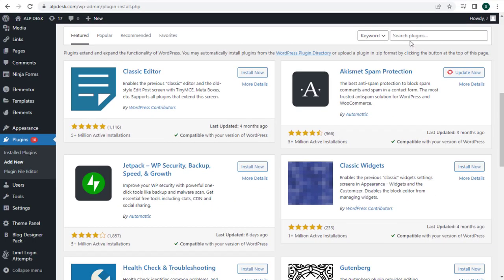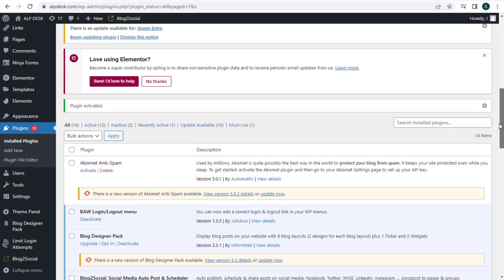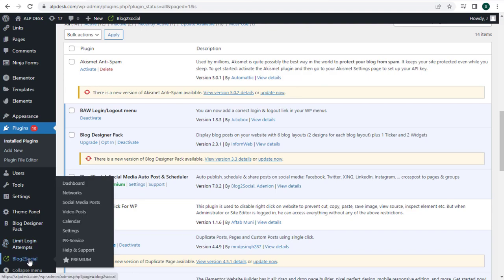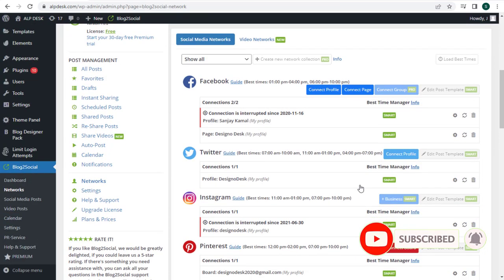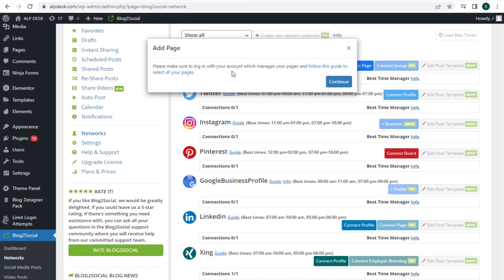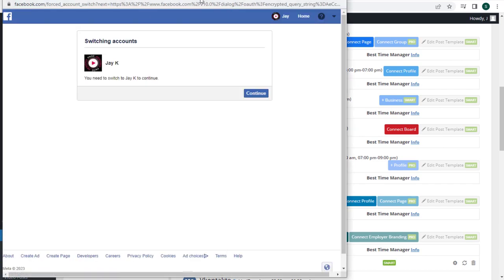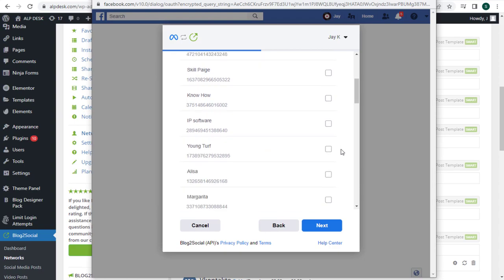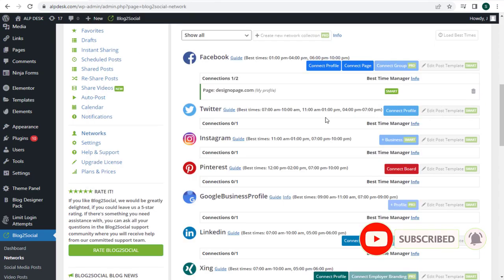Autoposting From Wordpress To Facebook | Post automatically from wordpress to facebook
Automatically post to Facebook From WordPress